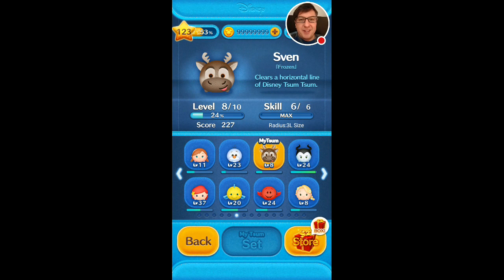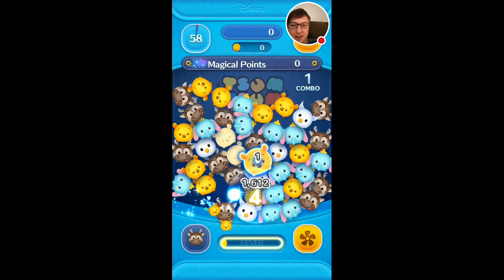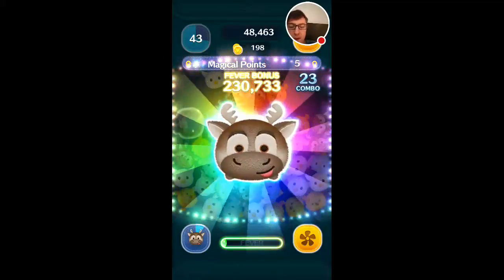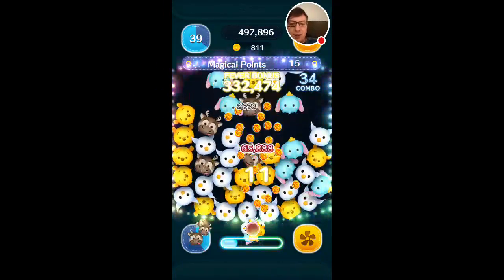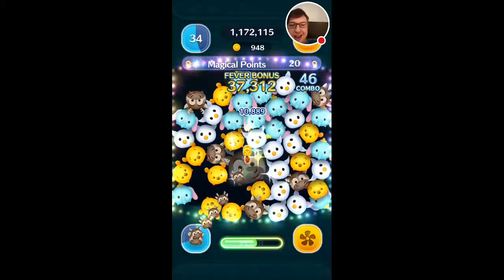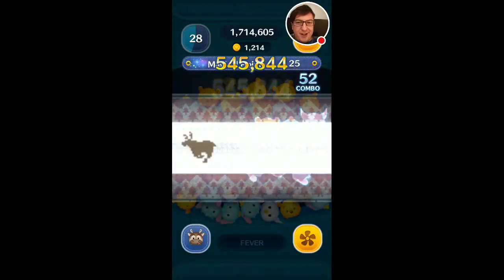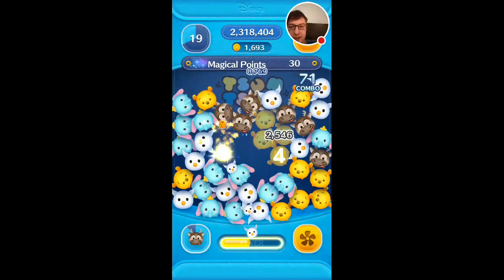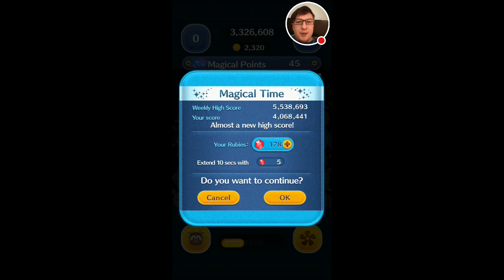Line Disney Tsum Tsum - Sven Gameplay Skill 6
Skill level 6 gameplay of Sven in the popular Disney Tsum Tsum mobile game.